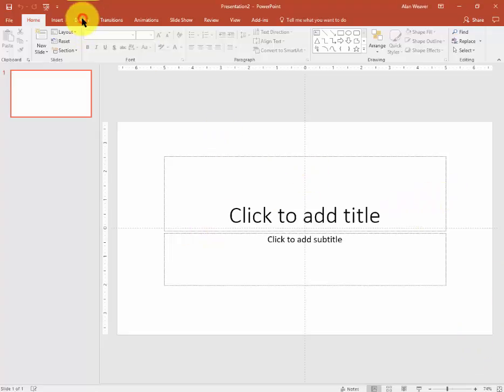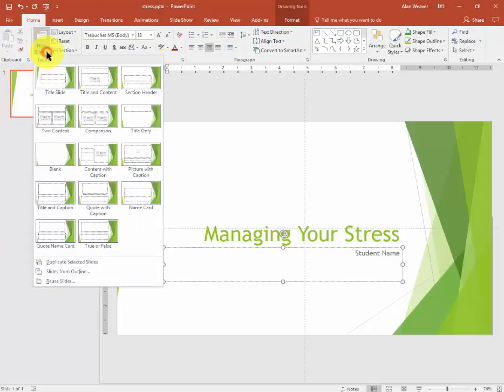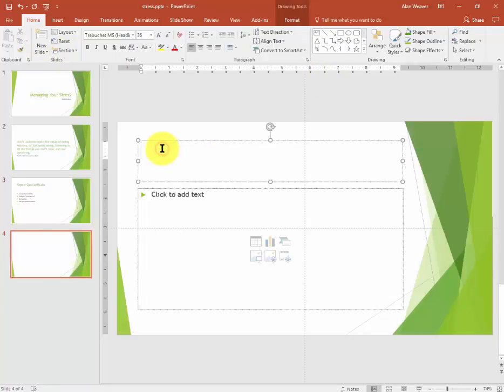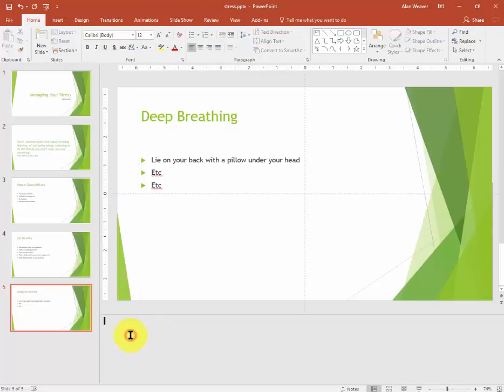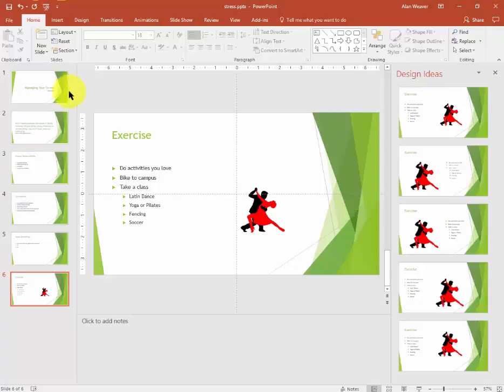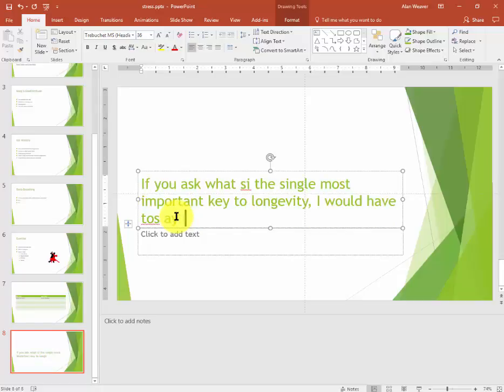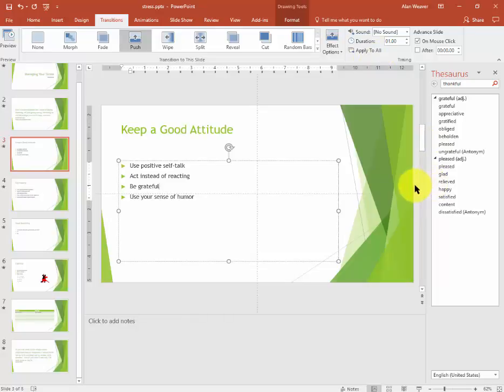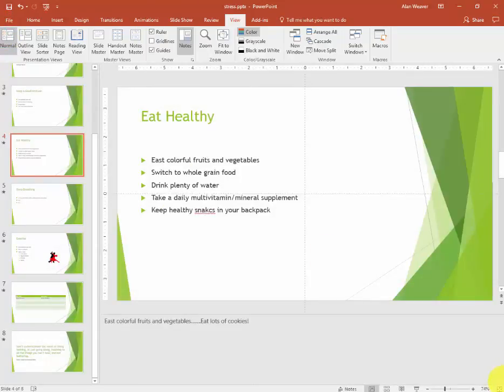Intro to PowerPoint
page 979 of book - creating a PowerPoint show from scratch